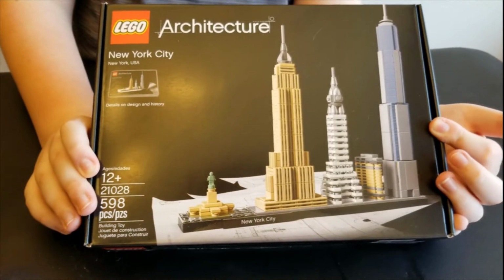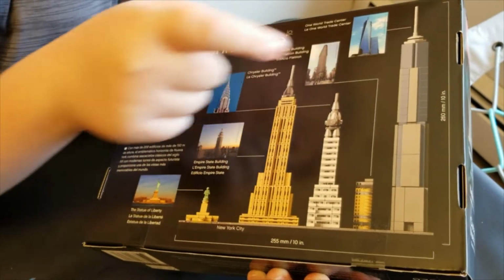Lego Architecture - New York Skyline Build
Today we're building the New York Skyline set from Lego Architecture. This one took a little bit (Three Hours!) but it's a beautiful piece when completed. There's a little stutter at the beginning of the video and we're not sure what happened but the rest is fine! Looking to collect the whole Lego Architecture set - what pieces do you have?

Thanks to my Uncle Ryan for the awesome new logo designs! And thanks to my dad for the intro/outro music!

Thanks for your likes, and the shares, and the subscriptions! Tell your friends!